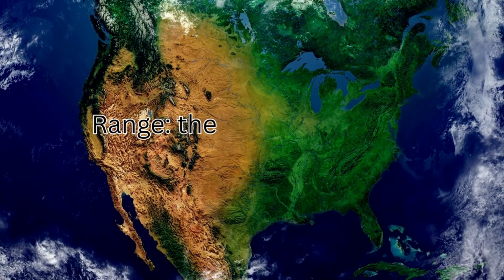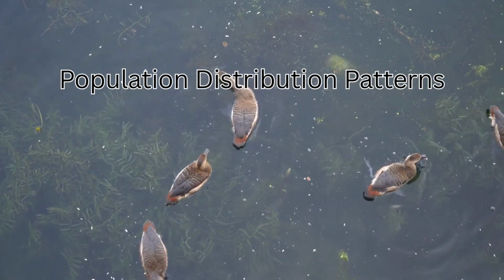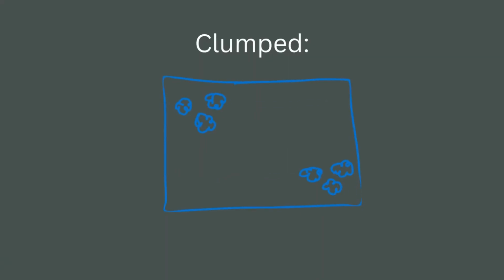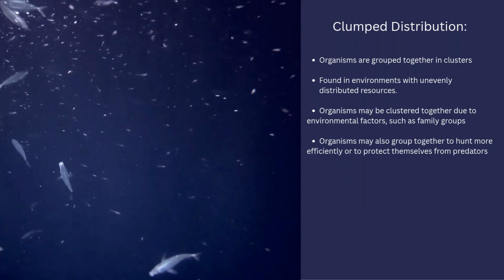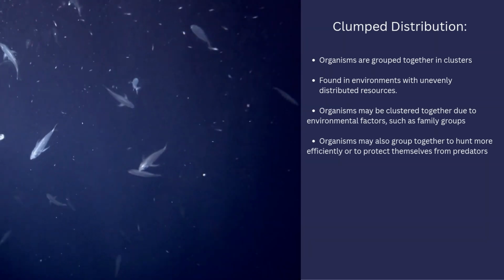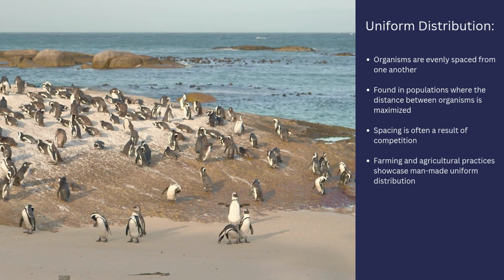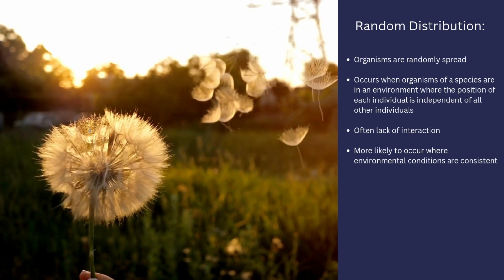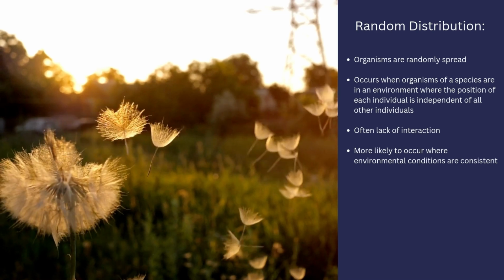Population Distributions Patterns of Organisms in Nature - Population Ecology Lesson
In this video we talk about what population ecology is and how we classify distribution.

Included in this video:
- Why organisms what to be in certain places
- What population ecology is
- How we classify population distributions
- Abiotic factors that affect distribution
- Biotic factors that affect distribution